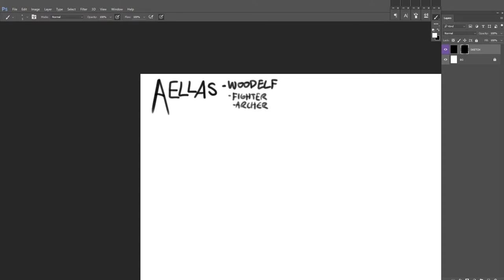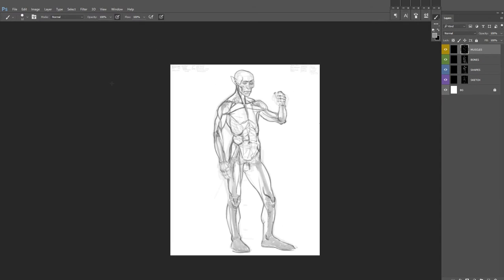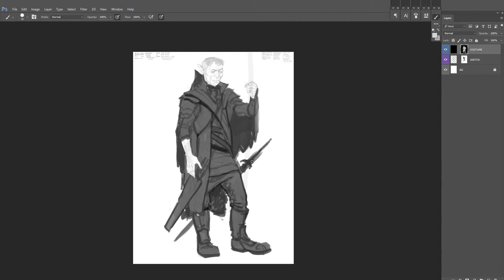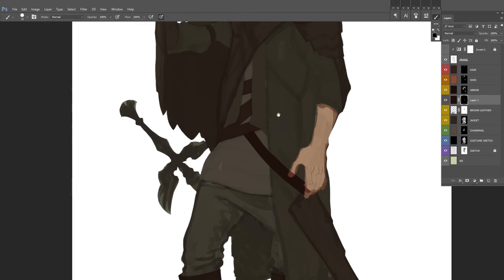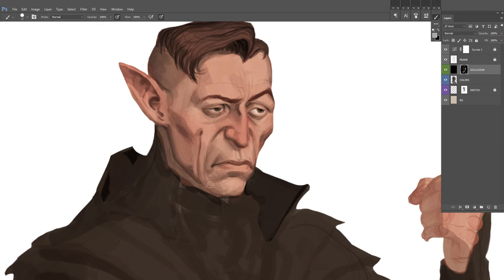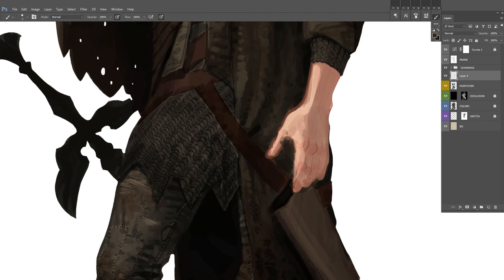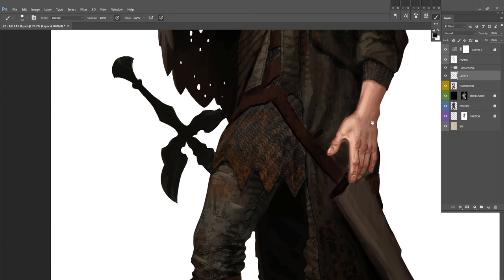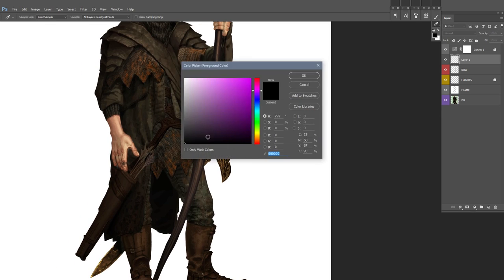22 - Aellas - Long play w commentary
This is the version of this piece where I talk about the process of making this image and also concept art in general.

Hope this is useful or entertaining or both. Input is greatly appreciated!

If you want me to do this to your D&D character just enter my free weekly lottery on Twitter every Monday @RNDFANTASY